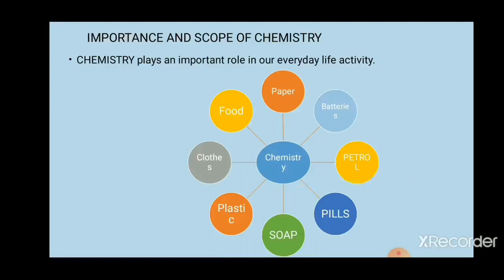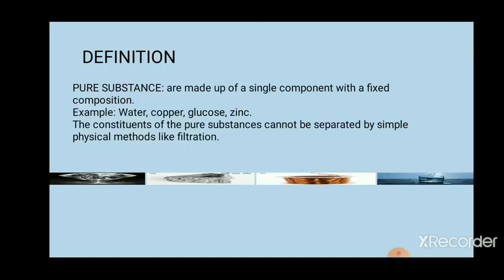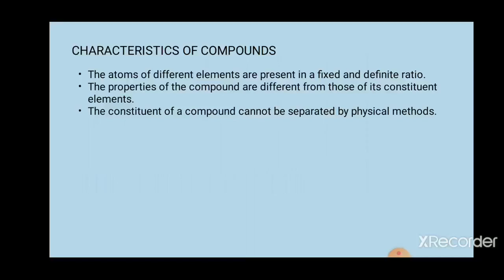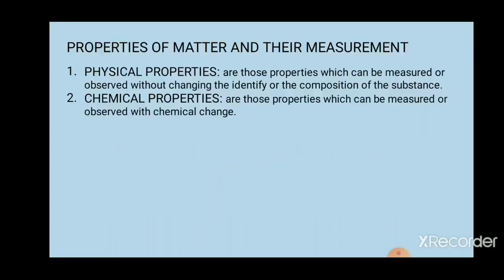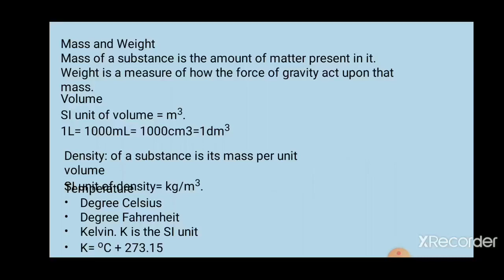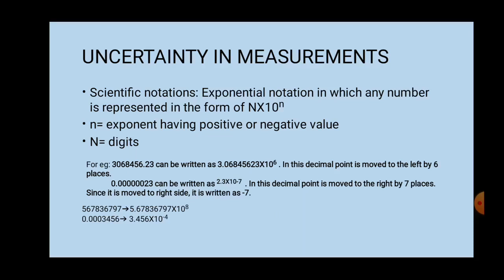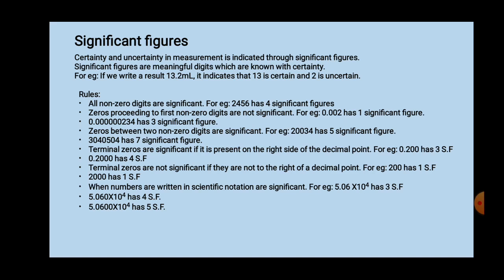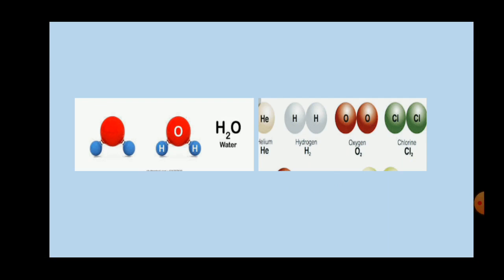Some Basic Concept Of Chemistry 1/5